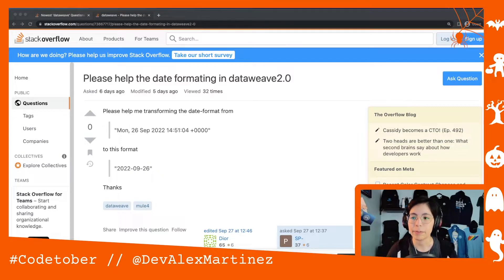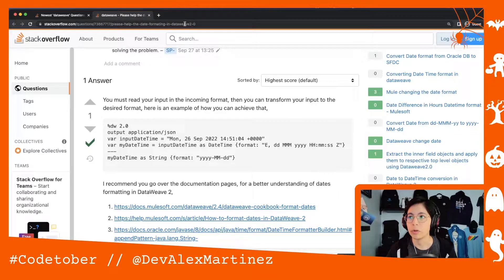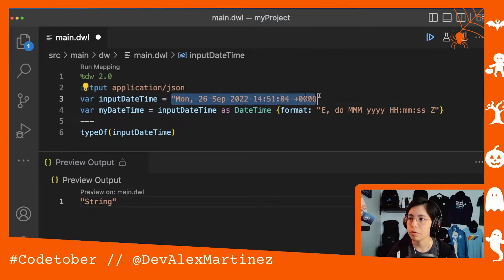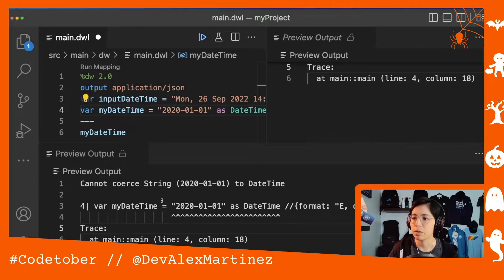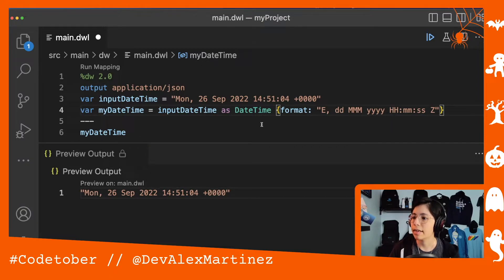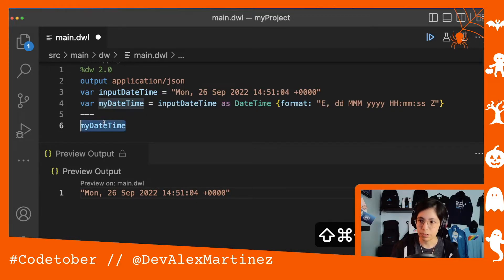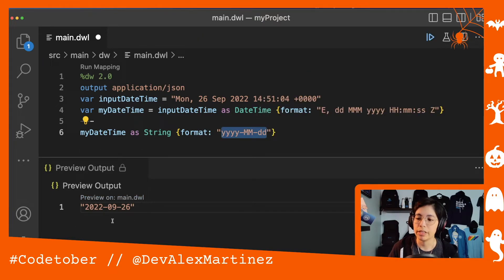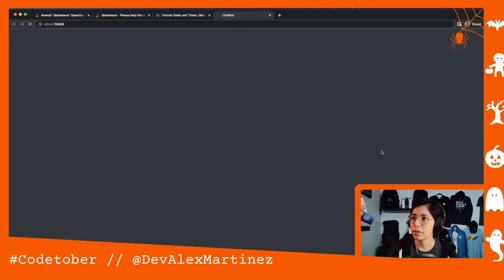DateTime formatting in DataWeave (taken from Stack Overflow) | Codetober 2022 Day 4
Date and Time formats are the worst.